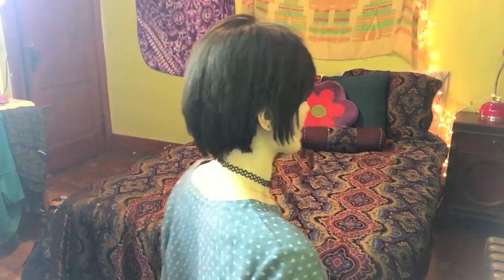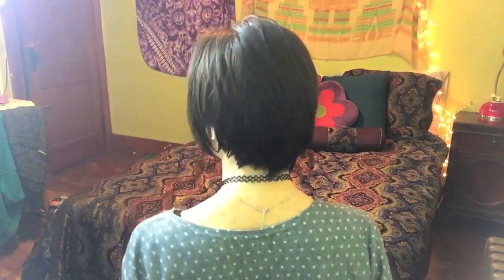Cutting My Tatum by Amore into a Pixie Cut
Cut my wig into a pixie cut.  Let me know what you think of the look!